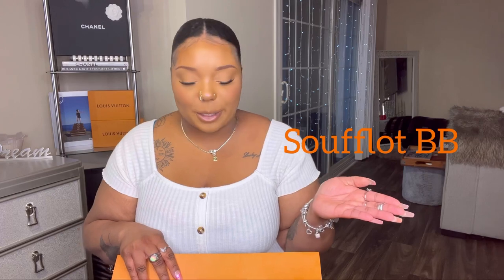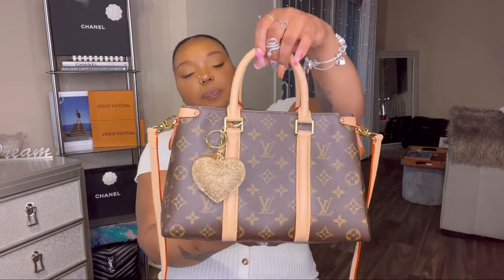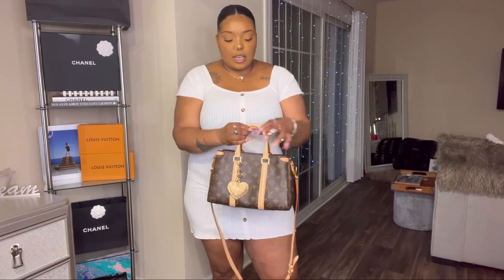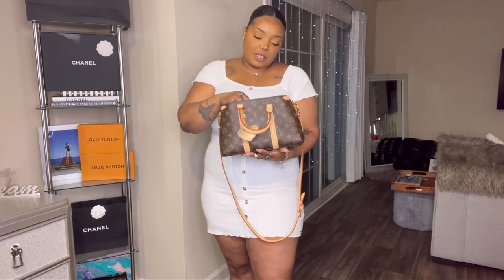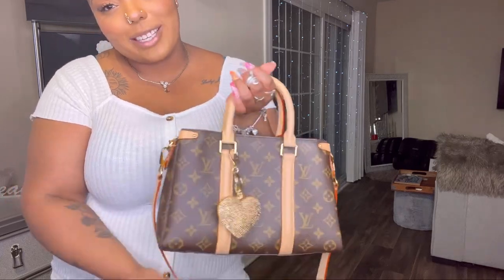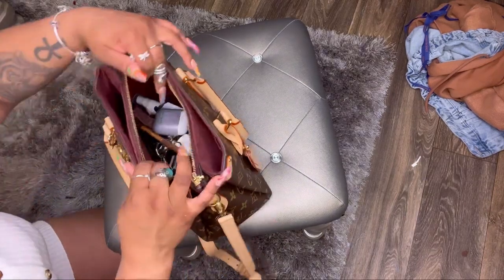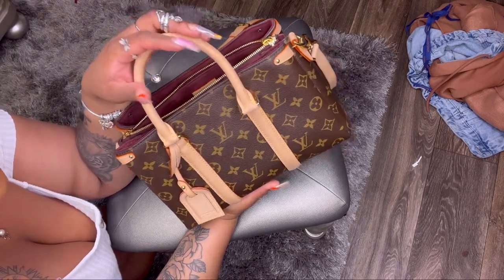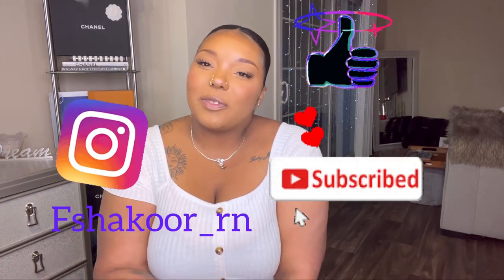Louis Vuitton Unboxing!!! Soufflot bb Handbag.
Hey everyone! My name is Francesca and I love luxury and fashion! I’m always shopping lol 🛍